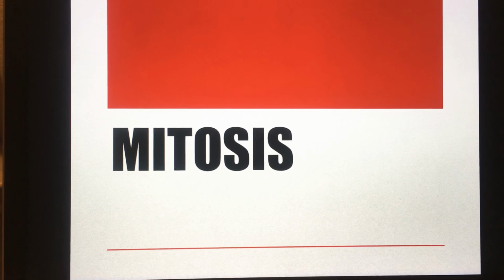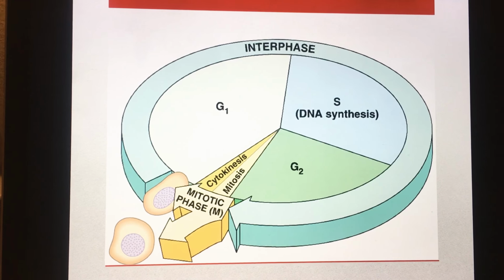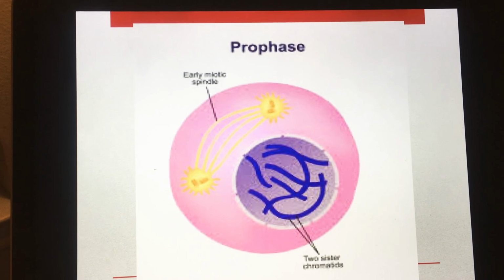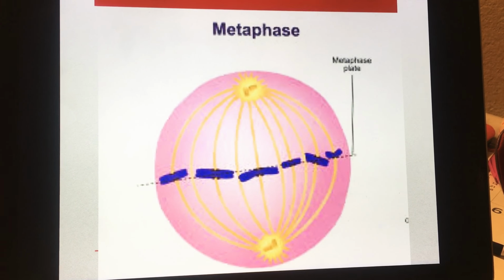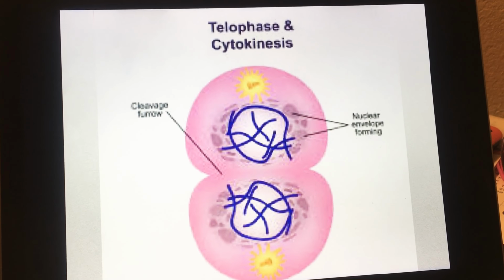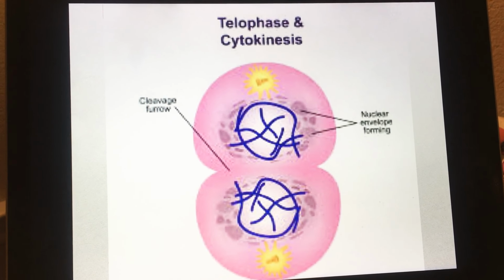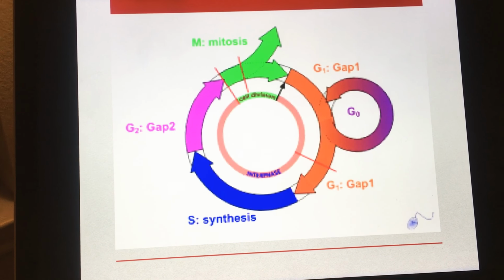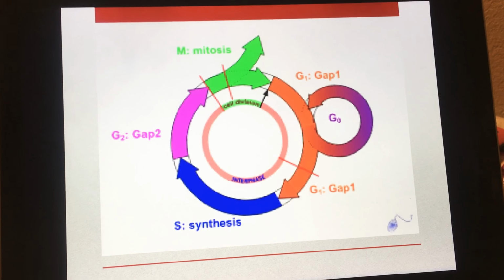May 3, 2018